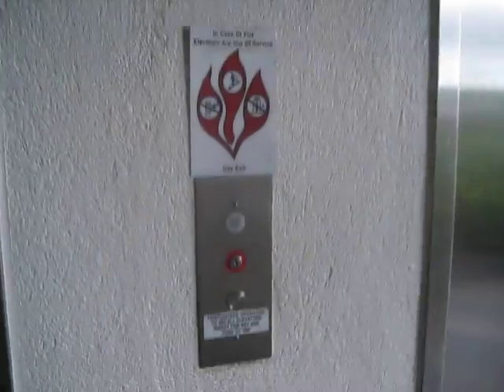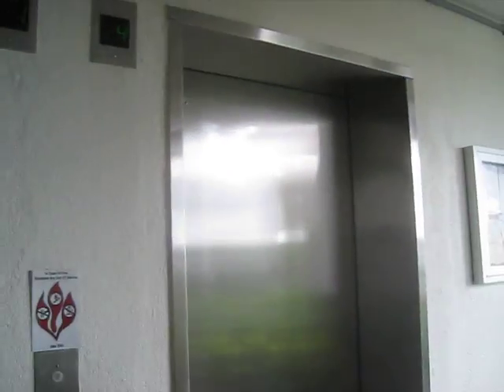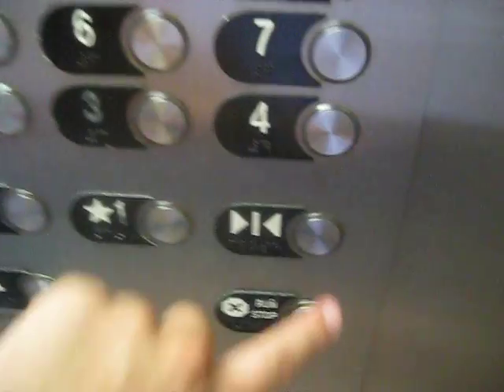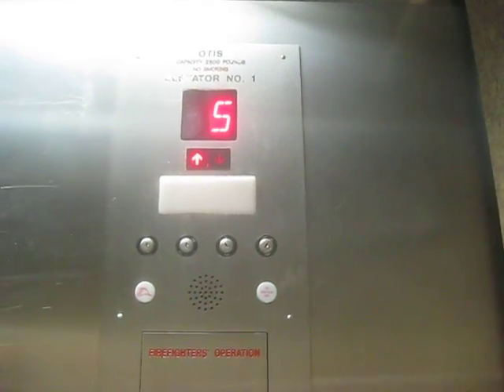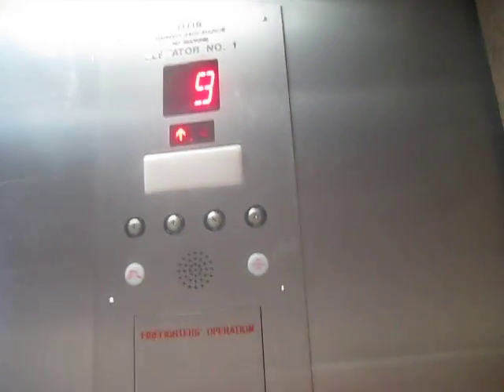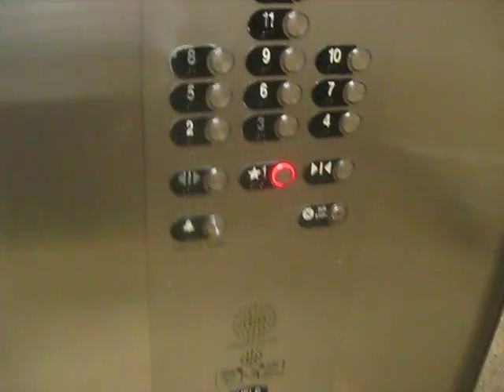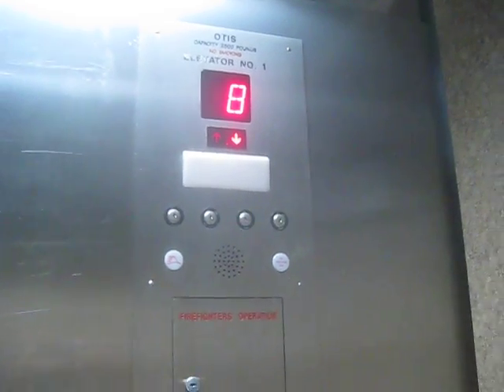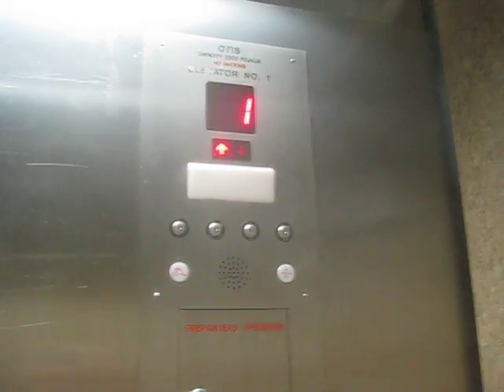Montgomery? Traction Elevators Modernized By Otis At Shoalwater Condominiums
Riding the elevators at Shoalwater Condominiums in Orange Beach AL I noticed that these were modernized and they were originally either Montgomery or Bagby as you see in this picture